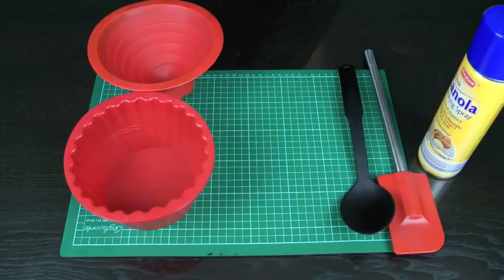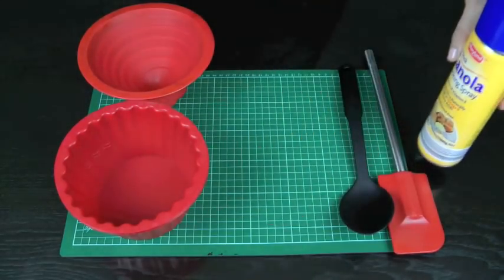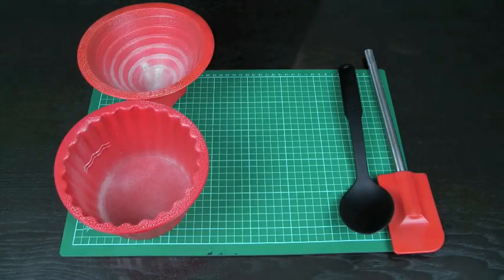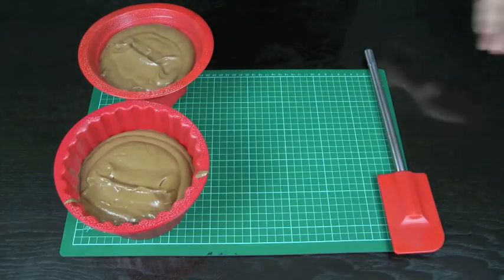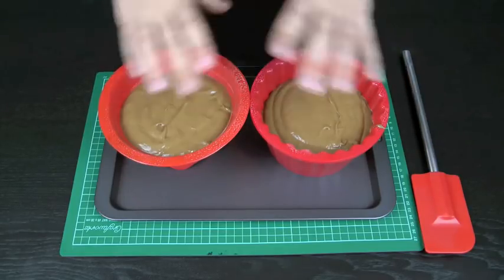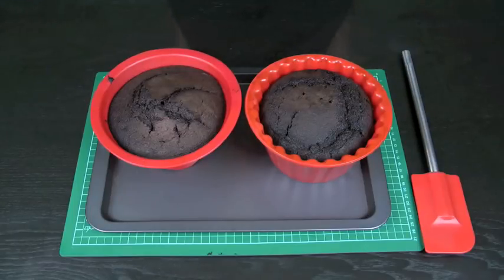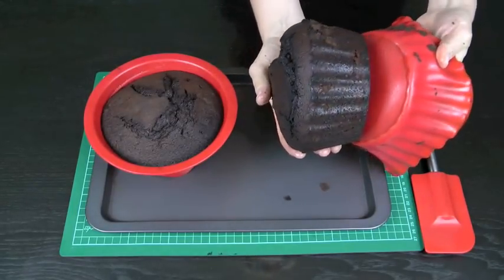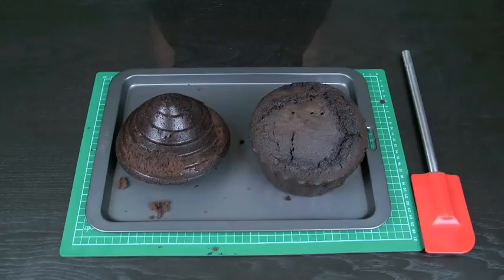How to Make a Giant Cupcake - Basics 2: Filling, Baking and Extracting A Cupcake Addiction Tutorial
How to Make A Giant Cupcake - Part 2, Filling, Baking and Extracting. Learn how to get the perfect starting point for all your giant cupcakes with our handy Giant Cupcake Basics Series.

Here we show you part 2 of how to make a Giant Cupcake - from the giant patty pan, filling, baking and extracting the cupcake, and finally carving, layering and crumb coating, ready for decorating any way you like.

Tools & Equipment:
Spatula
Large spoon
Metal baking tray
Silicone cupcake case
Non stick cooking spray
Oven, preheated to moderate temperature (175c / 350f)

Ingredients:
Enough cupcake better to bake 24 cupcakes
You can use one or two packet mixes (depending on the yield) or our Red Velvet cupcake recipe is the perfect amount to fill both halves of your giant cupcake case. Of course, you can also use your favourite home recipe.

Useful Links:
Link to red velvet cupcake recipe:

Xx Elise